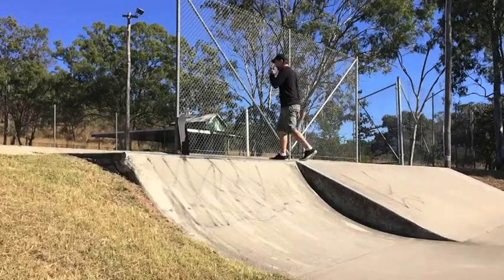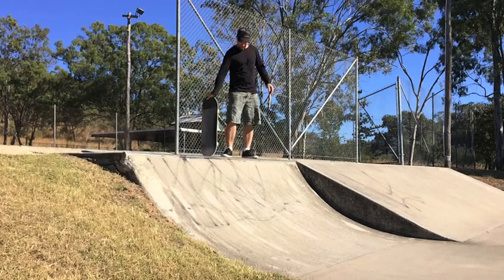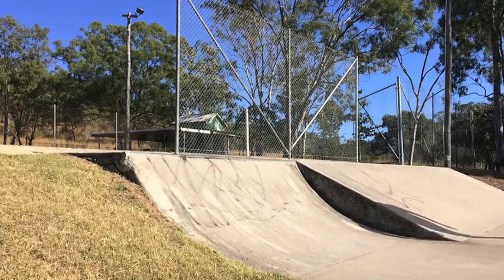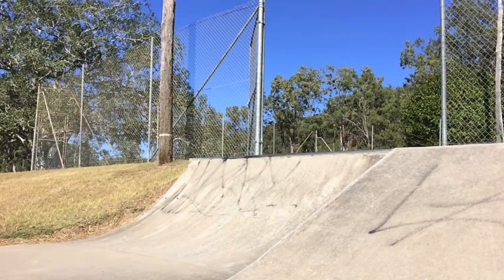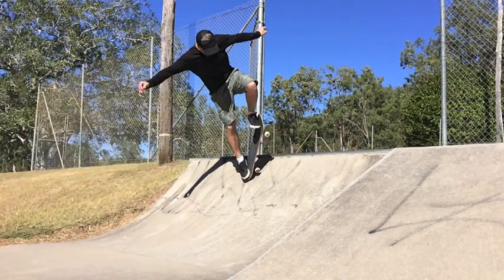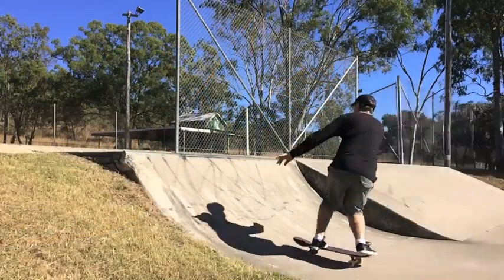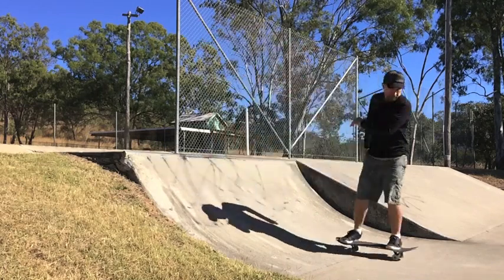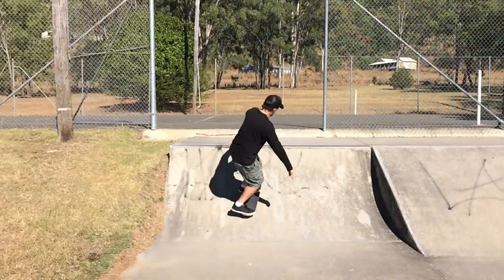How to backside tail stall - (Skateboarding tutorial)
In today's video I'm at Yarwun skatepark where I share my thoughts and opinions on how to perform the Backside tail stall on transition.
Stay RAD.
Artist: Chris Haugen
Song: Dream Lagoon